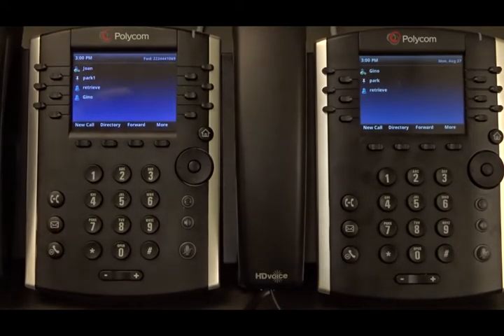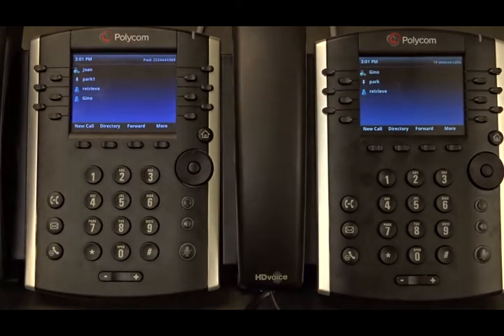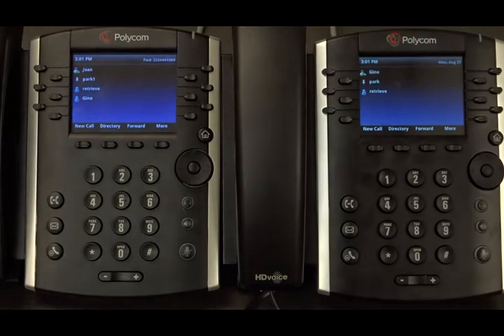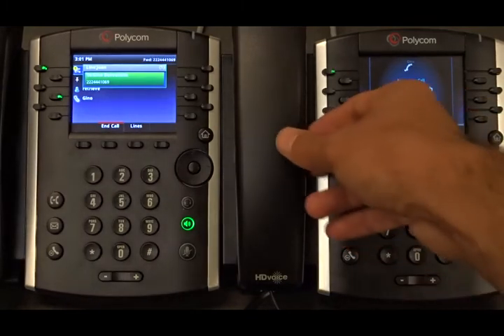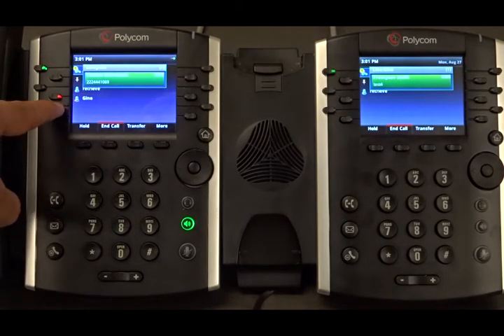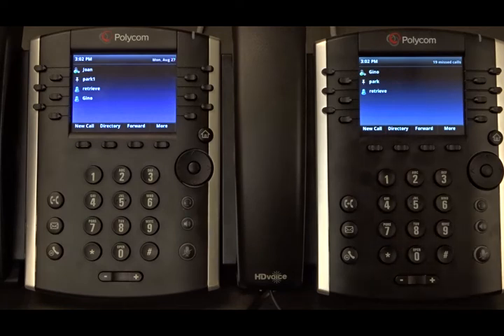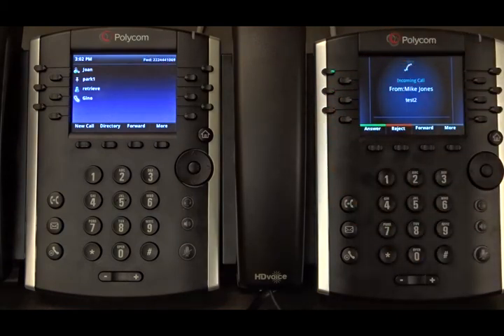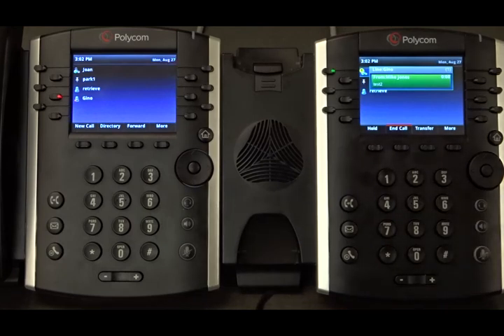Polycom Speed Dial Busy Lamp Field (BLF)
Demonstration of Polycom Speed Dial Busy Lamp Field (BLF) feature